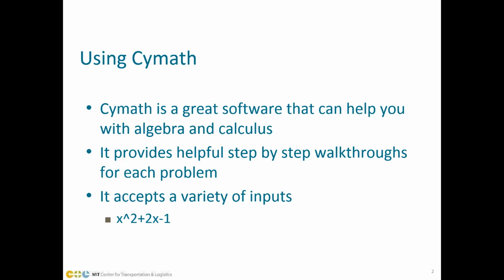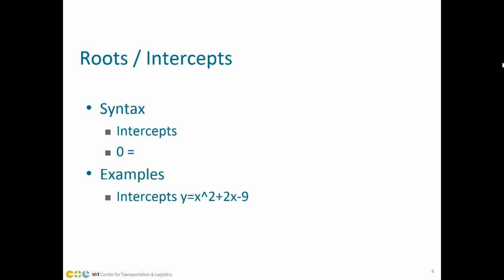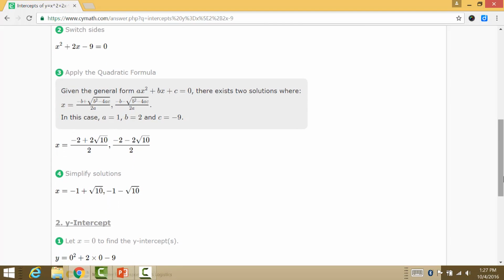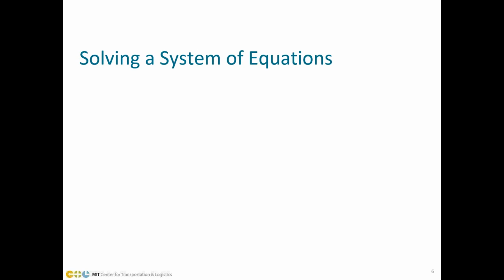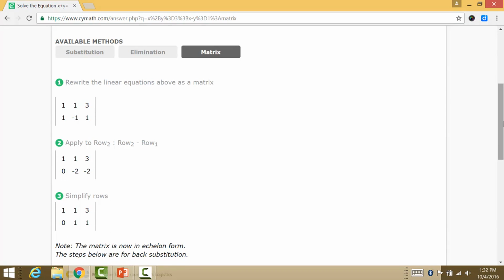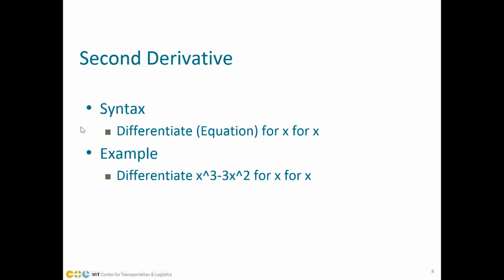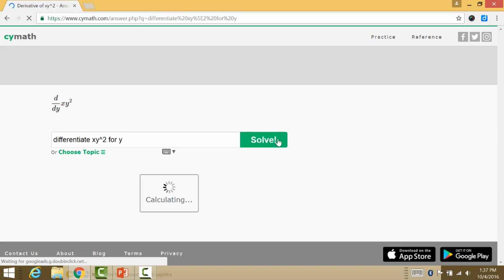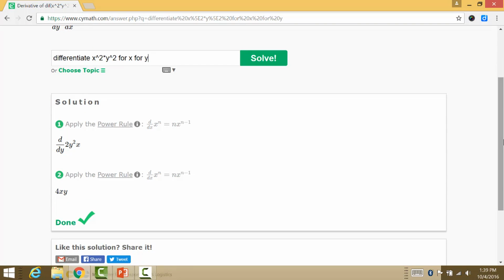MITSCAXX2016-V003600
SC0x_W1L1RE2S01_CymathBasics_v1.mp4